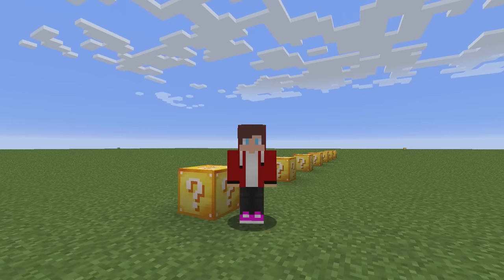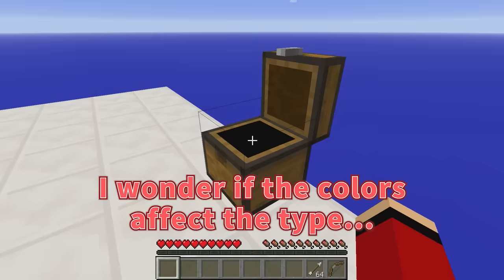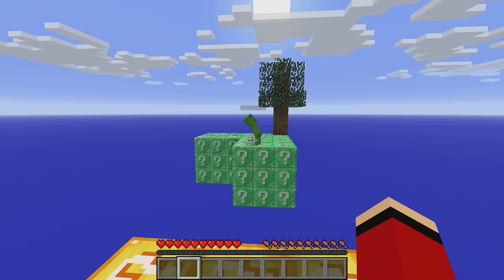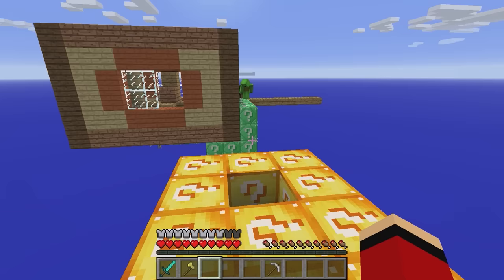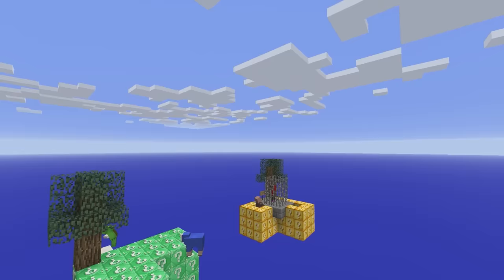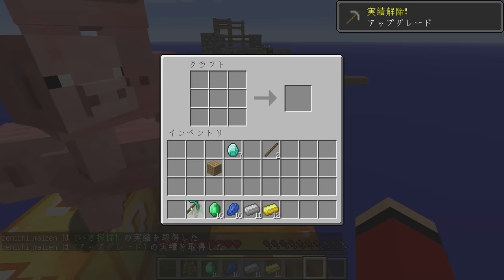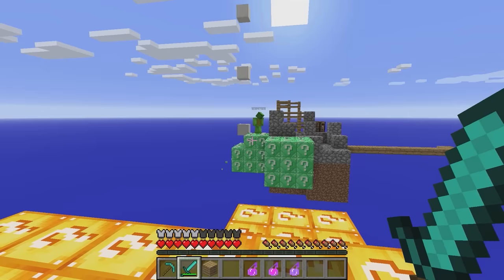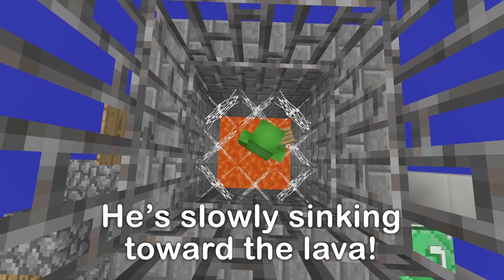Minecraft NOOB vs PRO: SKY LUCKY BLOCK CHALLENGE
Today, we're having a Lucky Block Island competition! We each start on a floating island made out of Lucky Blocks! The first person to break all their blocks, or survive the longest, wins! Lucky Blocks as so much fun, you should try it too!